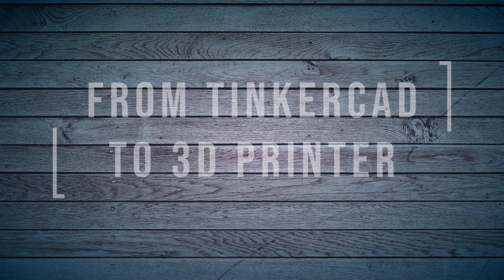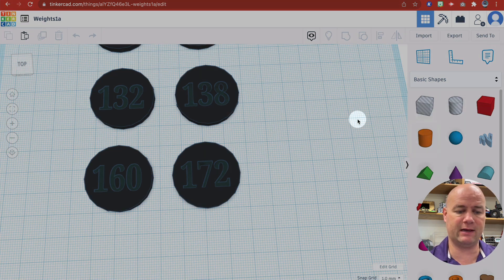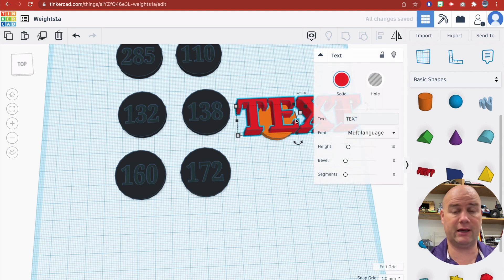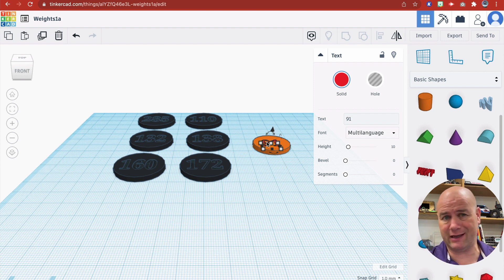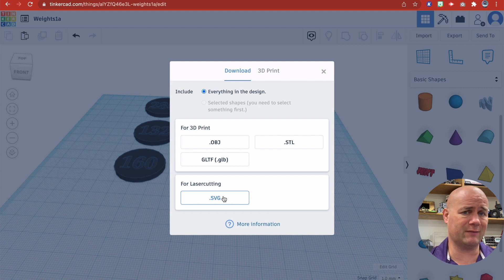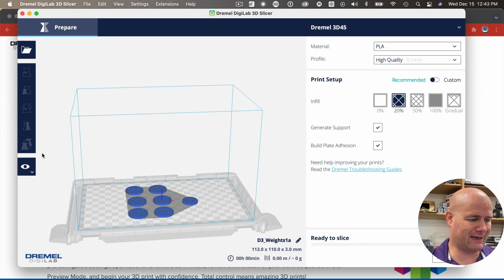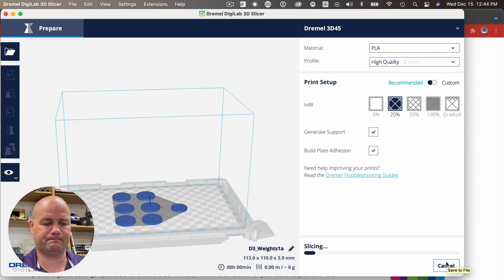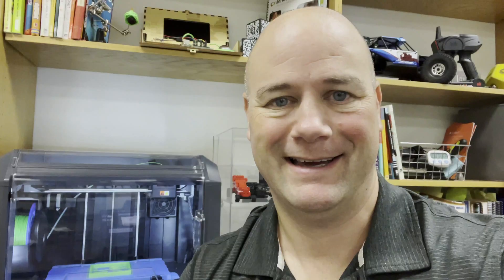Creating Your First 3d Print in TinkerCad and Getting it to The Printer: Dremel Version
Creating your first 3d print and then getting it to the printer can be overwhelming but it doesn't have to be. In this tutorial, I'll demonstrate making a 3d object using Tinkercad and then printing it on a Dremel Digilab 3d printer.

This project uses some simple shapes to illustrate how positive and negative space fit into the design process. From there we download an STL file and load it into our Dremel Digilab sli=cer program and load it onto a USB drive for printing.

Basic steps:
Create in TinkerCad
Download STL file
Open STL file in Dremel Digiprint
Slice
Export to USB Drive
Load USB Drive into printer
Select - Build
Wait patiently until awesomeness ensues and completes.

is a free 3d design software great for beginners, students and schools. The account is free.